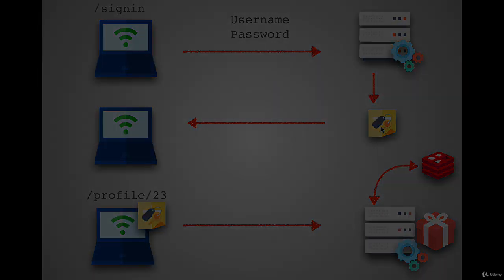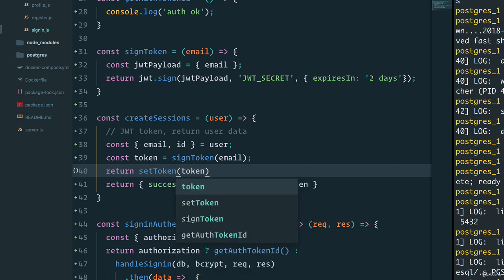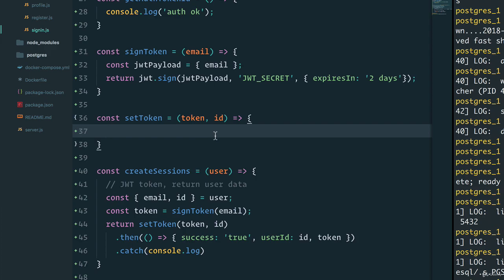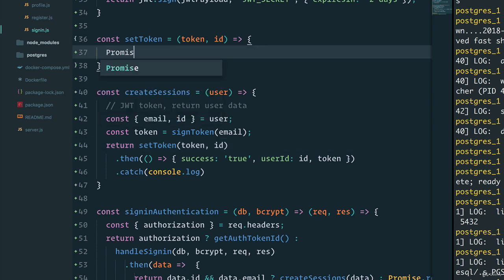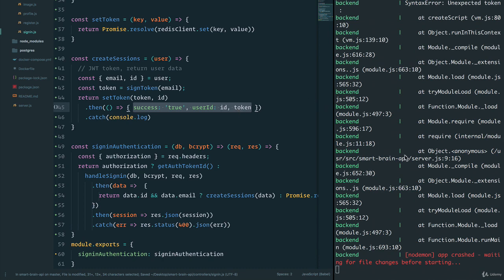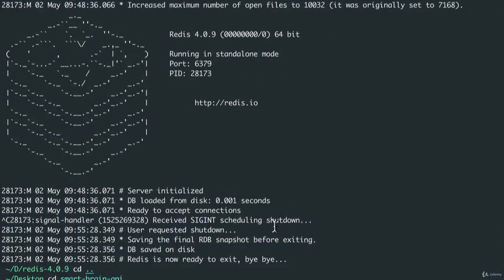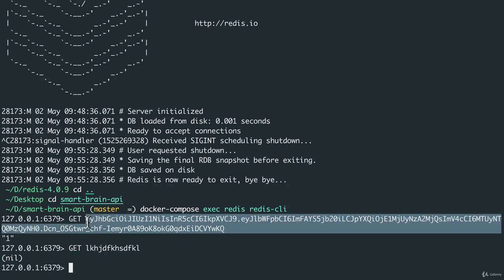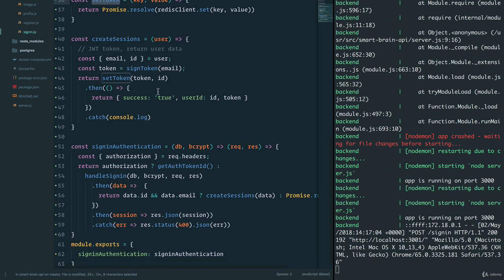13. Sessions + JWT (23-28)(4)